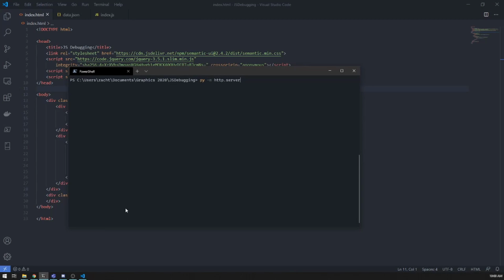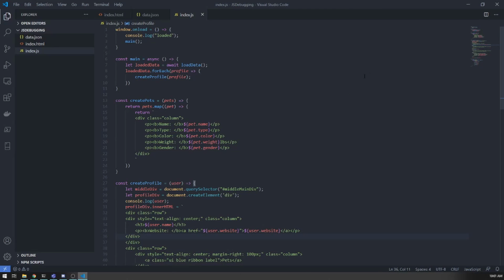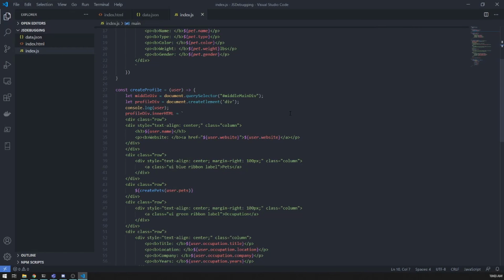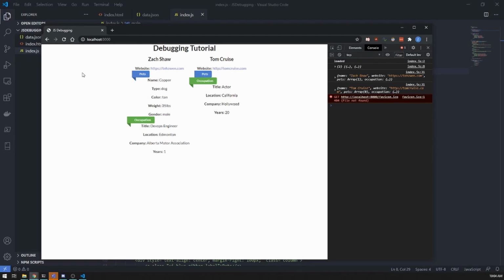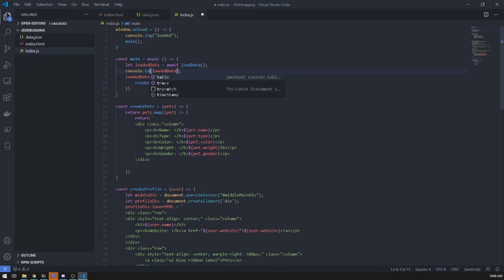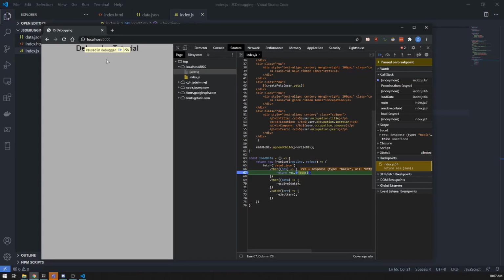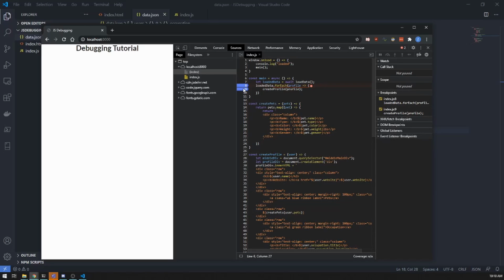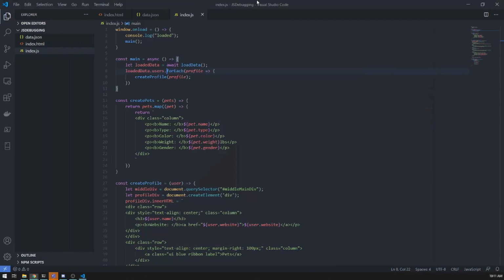Graphics (CMPT370) Debugging JS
Simple video demonstrating debugging techniques in JavaScript development including the console and the inspector. Sorry about the quality, I realized after I recorded this video that I was downgrading the resolution while recording! So next videos will be better quality.